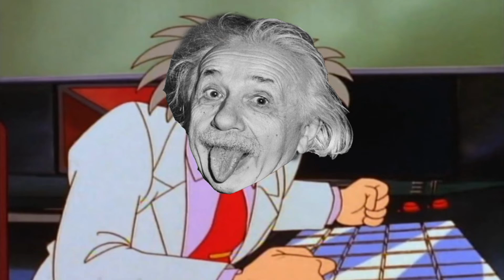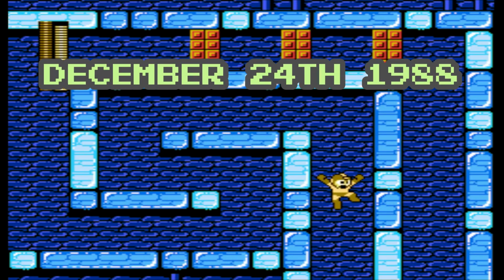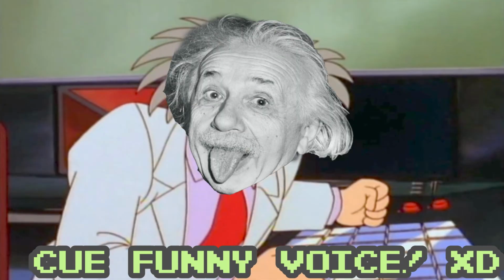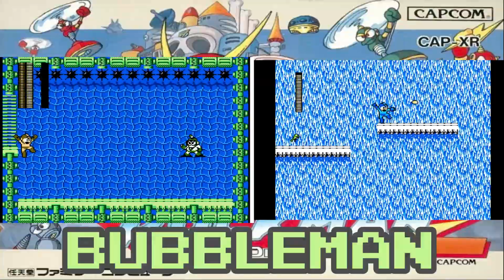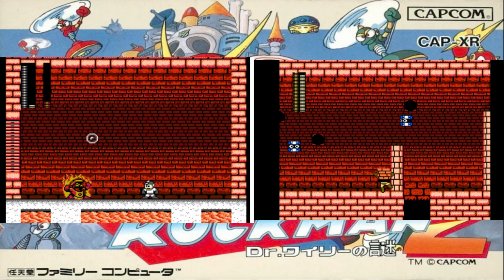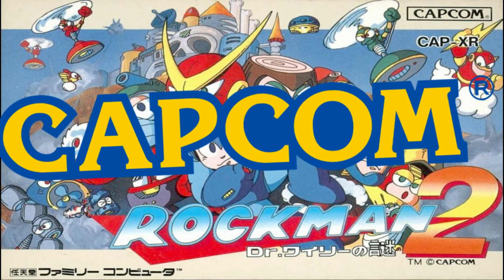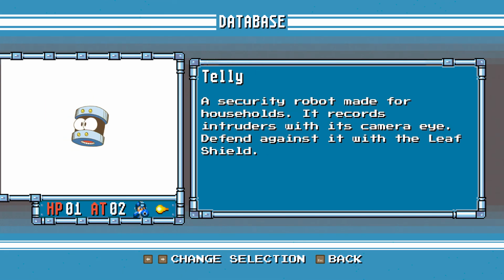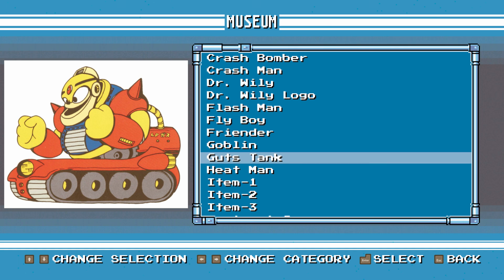Why Megaman 2 is the greatest video game ever made! {NES}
I celebrate one of the greatest sequels ever created from, the excellent gaming studio Capcom!
including

Nintendo switch friend code : SW-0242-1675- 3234
PlayStation ID : terminator800

Retro forever!